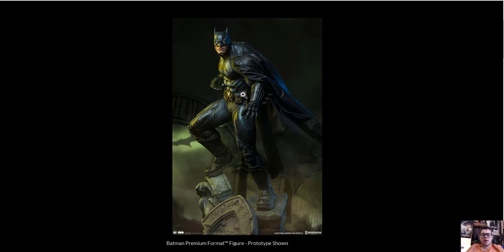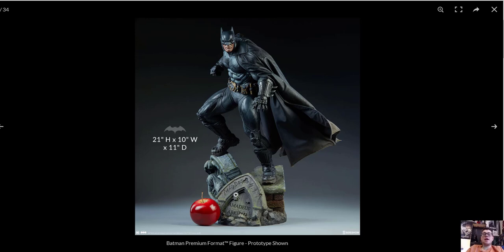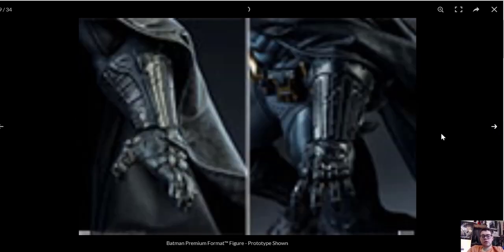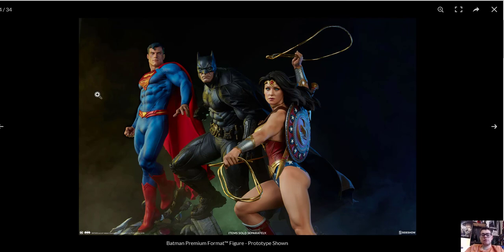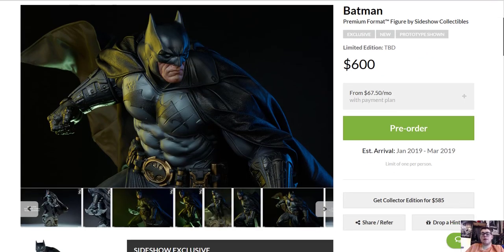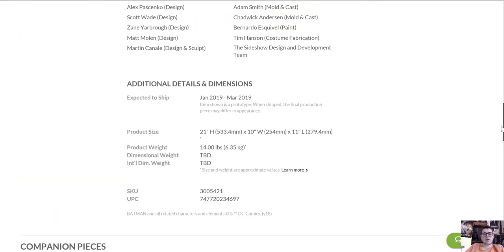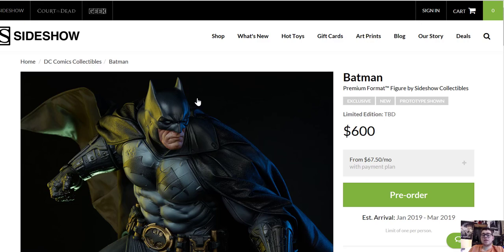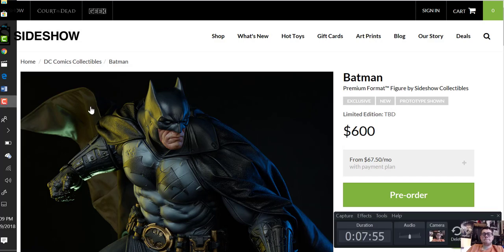Batman Premium Format Figure Preview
MVP Collecables gives you details and his thoughts on the New Batman Premium Format Figure by sideshow collecables.